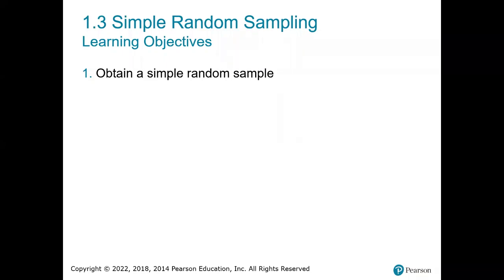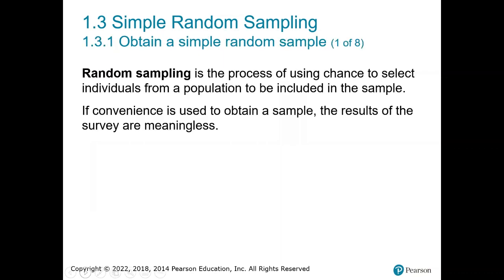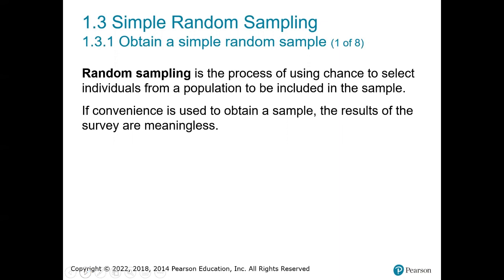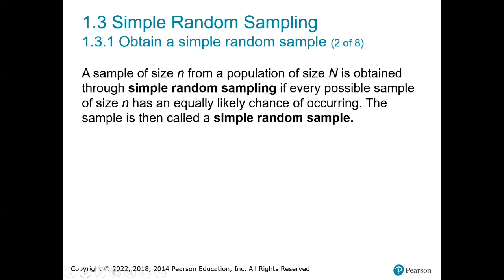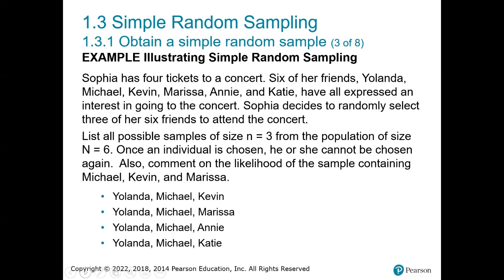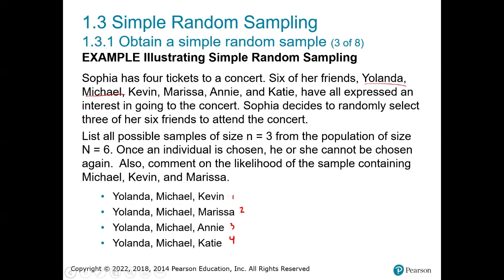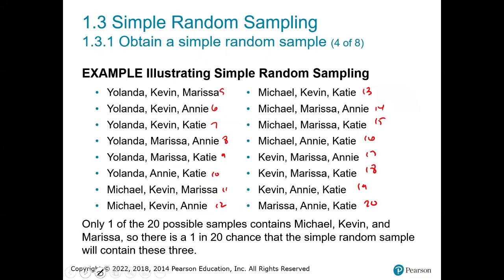Sullivan Fundamentals of Statistics Sec 1.3 Lecture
-Obtain a simple random sample